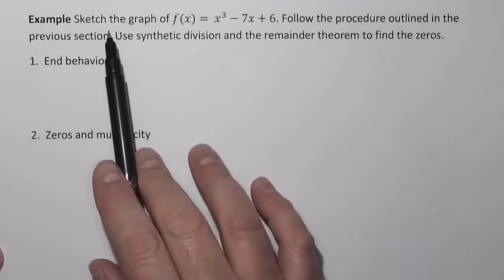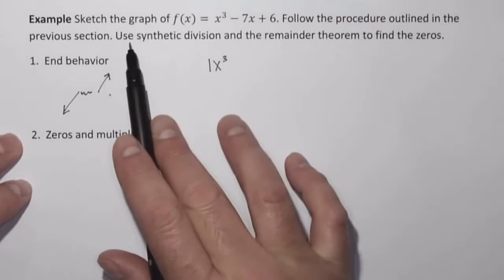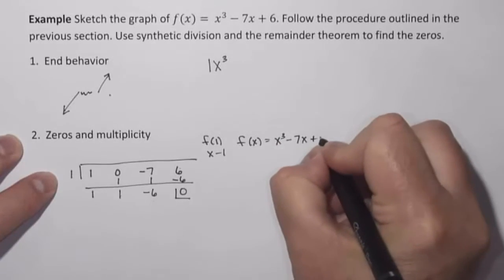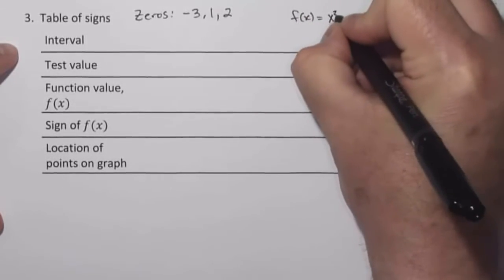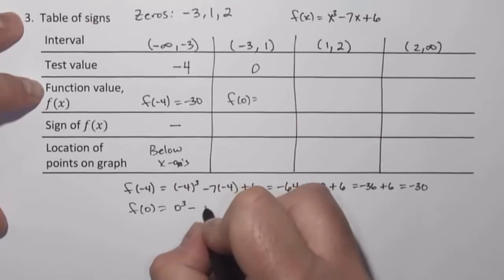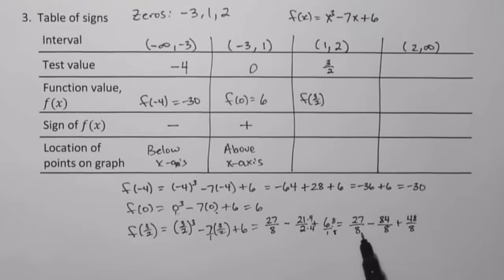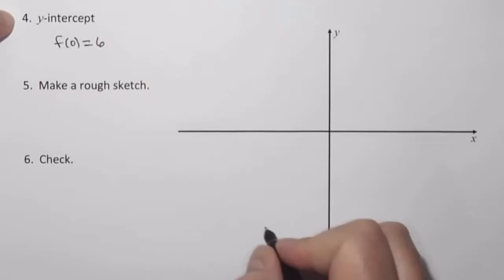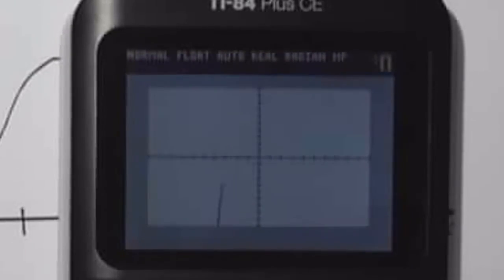College Algebra Section 4.3 Video 6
This video provides an example of graphing a polynomial function by applying the Remainder Theorem and synthetic division.